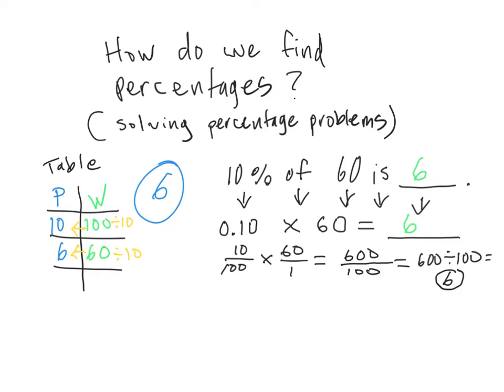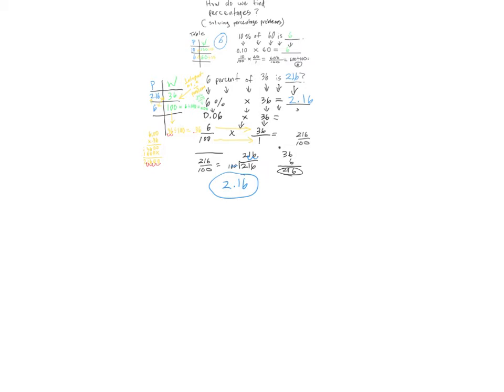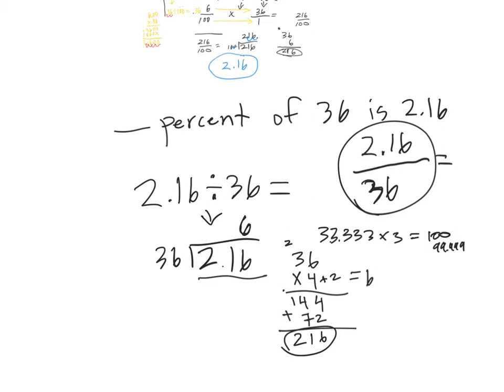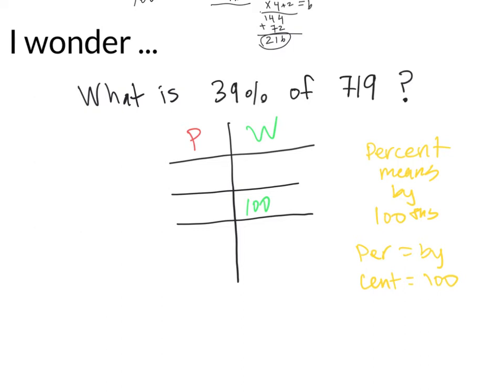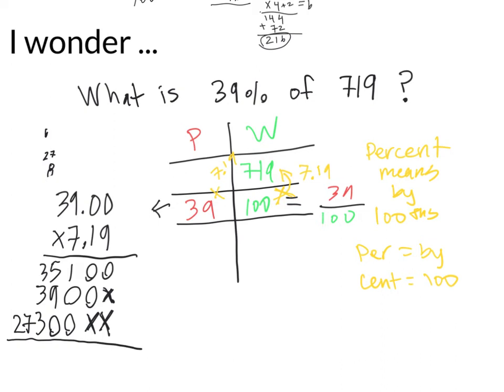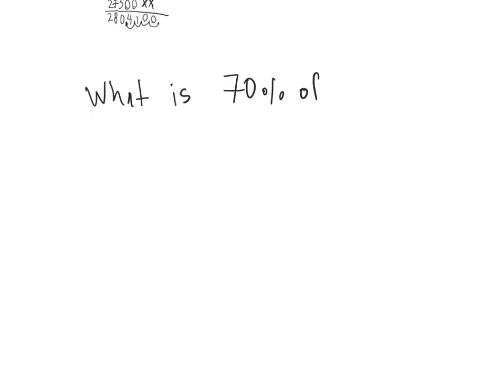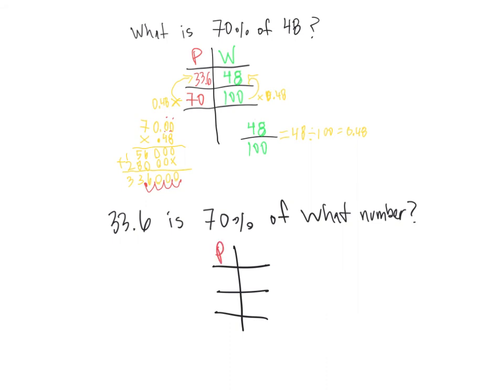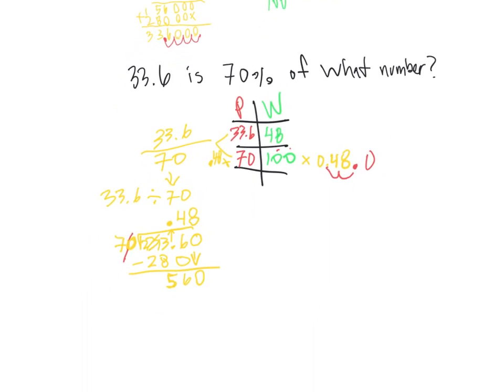Math: Video Lesson - How do we find percentage? (2 ways to solve percentage word problems)